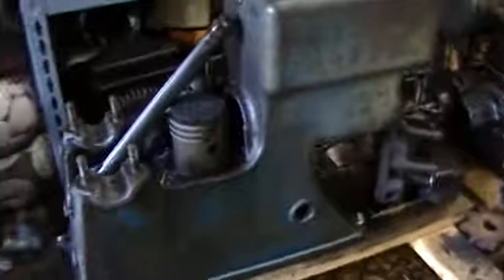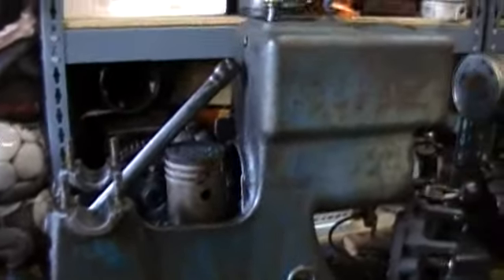Quick Hercules Update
Turns out it needed a little more than just bearings.